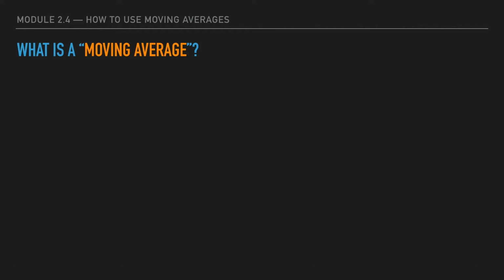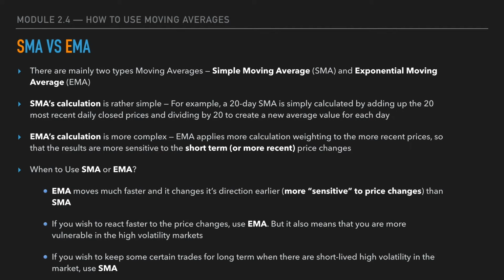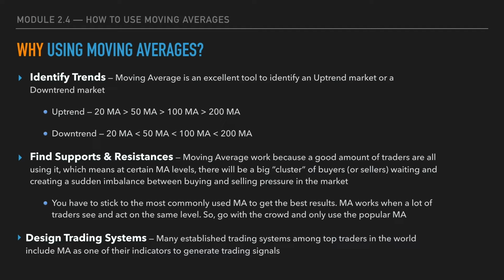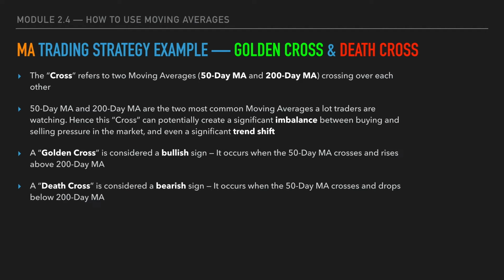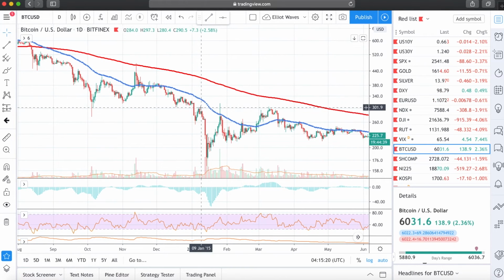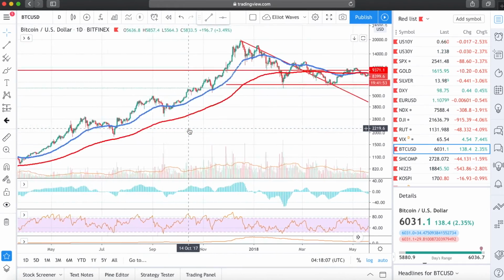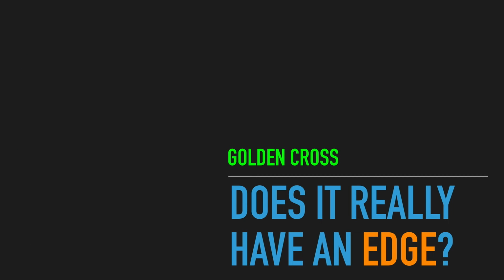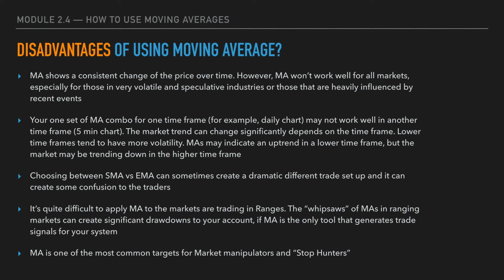5 - HOW TO USE MOVING AVERAGE IN TRADING | Complete Trading Tutorials For Beginners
Hi everyone, welcome to the course and I am so glad you joined me. In this video - Tutorial 5, I will share with you guys how to use Moving Averages in trading. Many professional traders, especially trend followers, are heavily depended on Moving Averages as their primary indicator to identify the trends, analyse the market structures, find precise entry and exit points and manage risks.

Basically I will touch on:
1. What is a Moving Average?
2. How to choose between Simple Moving Average and Exponential Moving Average?
3. The THREE main objectives of using Moving Averages in trading
4. Moving Average trading strategy -- Golden Cross & Death Cross
5. LIVE DEMO - How to trade Golden Cross & Death Cross on Bitcoin
6. Pros & Cons of using Moving Averages